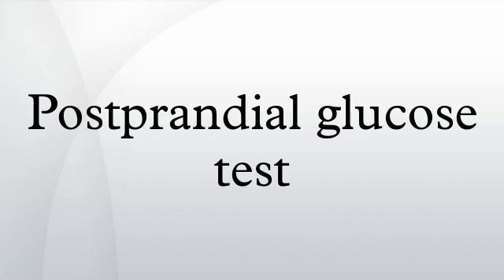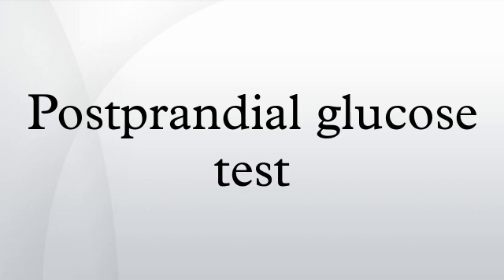Postprandial glucose test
A postprandial glucose test is a blood glucose test that determines the amount of a type of sugar, called glucose, in the blood after a meal. Glucose comes from carbohydrate foods. It is the main source of energy used by the body.
Normally, blood glucose levels increase slightly after eating. This increase causes the pancreas to release insulin, which assists the body in removing glucose from the blood and storing it for energy. People with diabetes may not produce or respond properly to insulin, which causes their blood glucose to remain elevated. Blood glucose levels that remain high over time can damage the eyes, kidneys, nerves, and blood vessels.